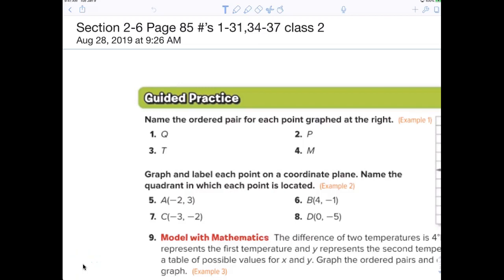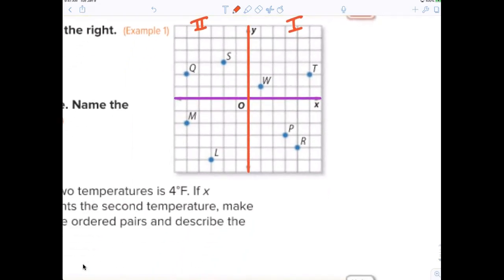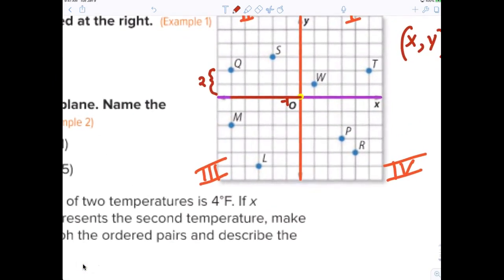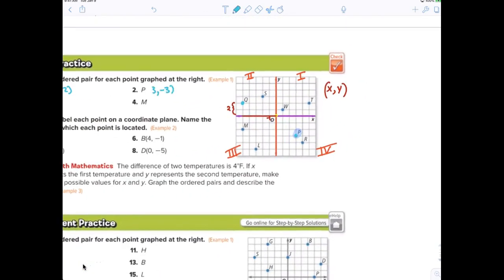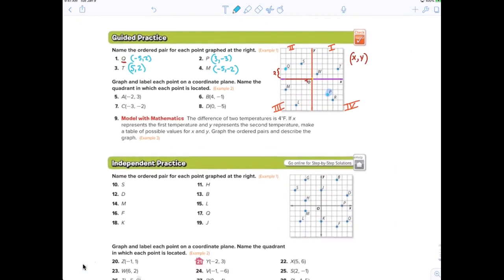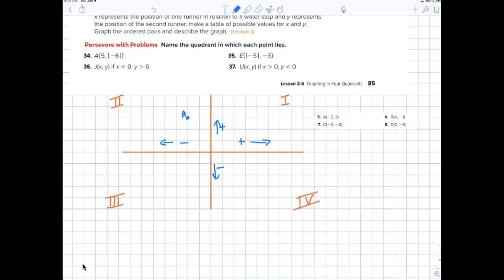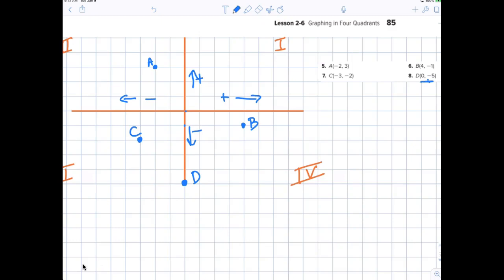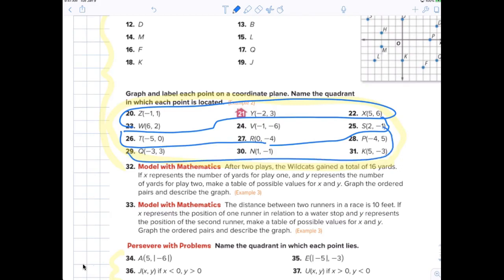Pre-Algebra #2 Section 2-6